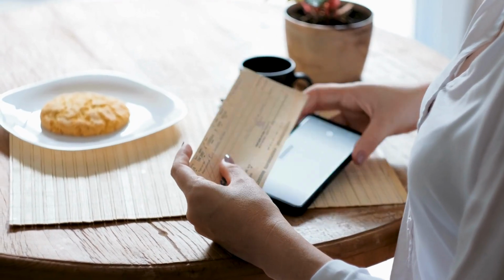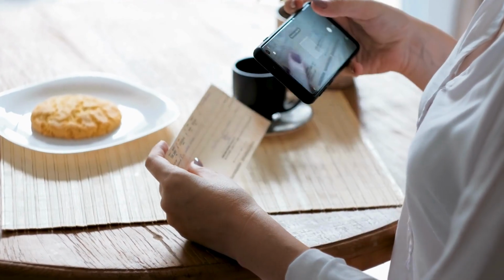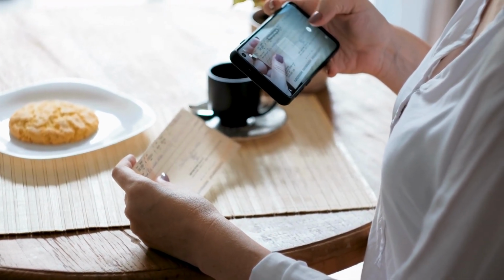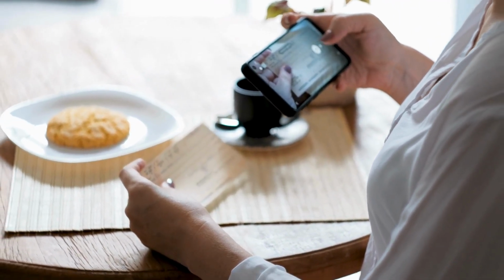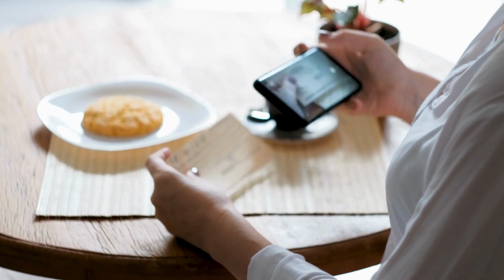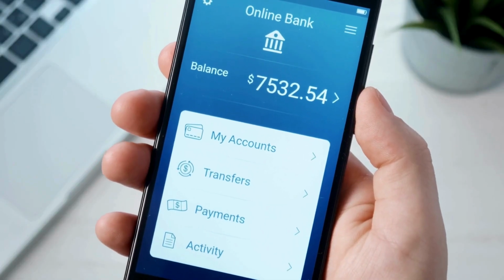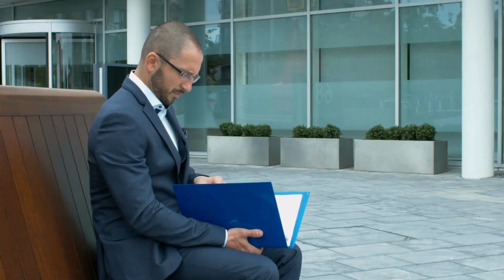How to Write a Check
Learn the step-by-step process of writing a check correctly and securely! 🖊💵 Whether you’re paying bills, sending money, or just learning for the first time, this quick guide covers what to fill out, common mistakes to avoid, and tips to keep your checks safe. Perfect for beginners and anyone wanting a quick refresher!